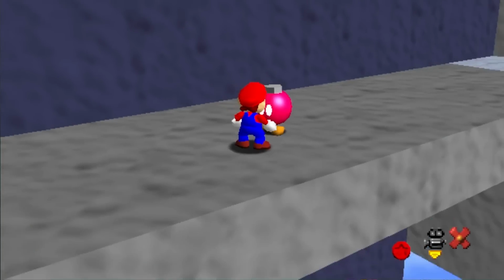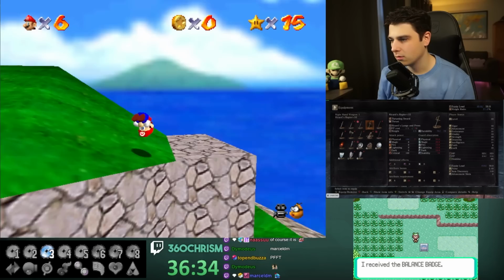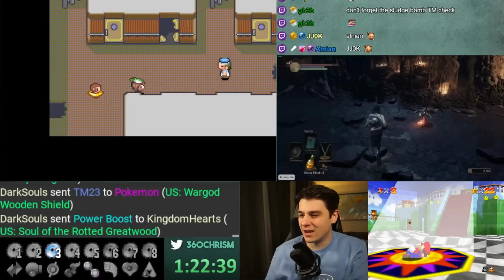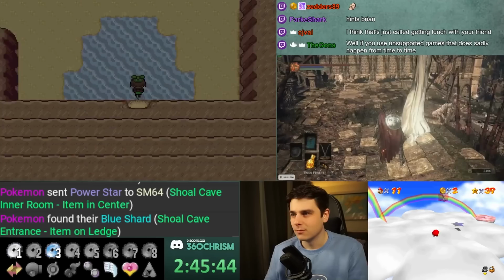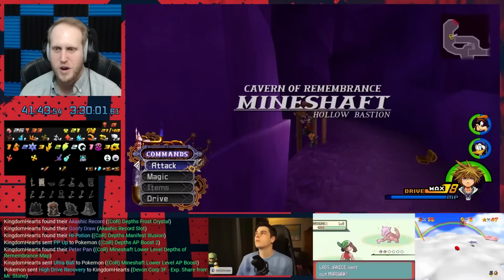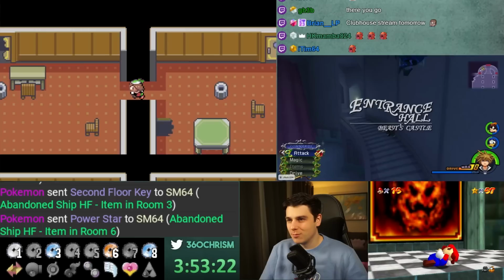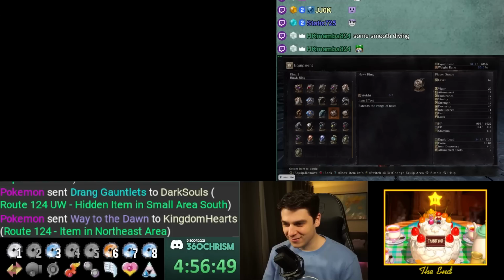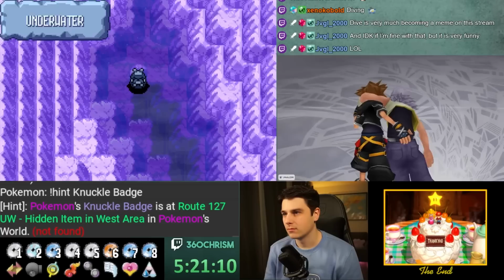We Combined 4 Iconic Games into 1 Randomizer Challenge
Pokemon Emerald, Super Mario 64, Dark Souls 3 and Kingdom Hearts 2 all combined into 1 Archipelago Multiworld Randomizer.